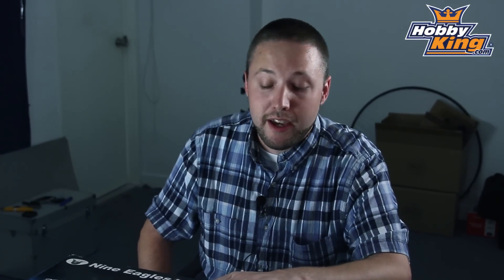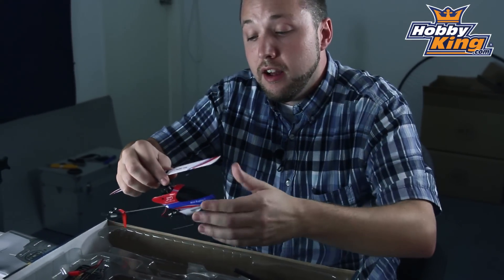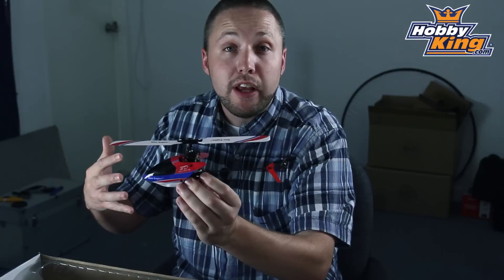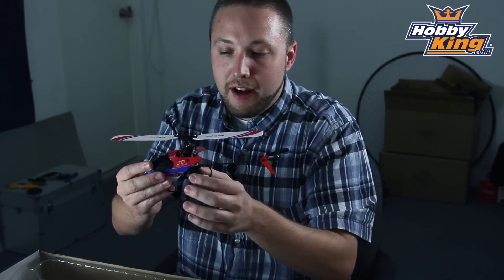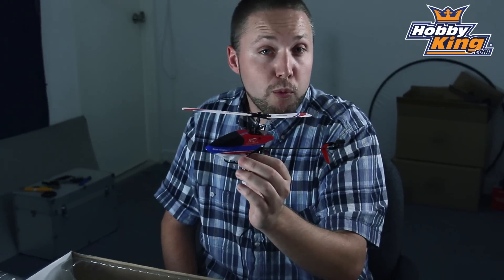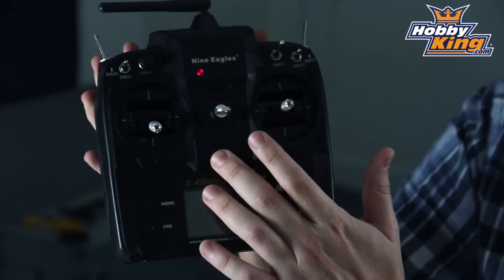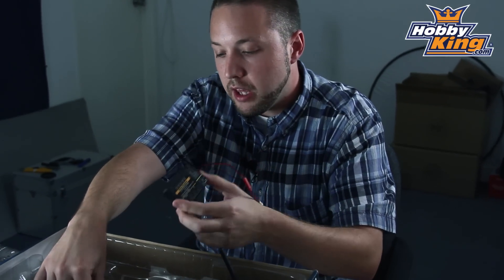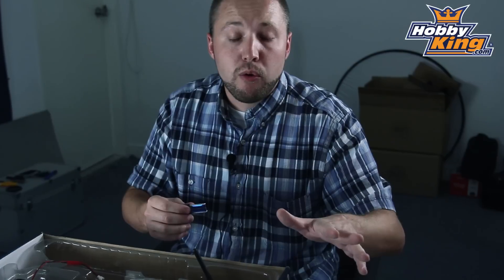Solo Pro 100 HobbyKing Product Sneak Preview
Byron shows us the new Nine Eagle Solo Pro 100 3D Heli.